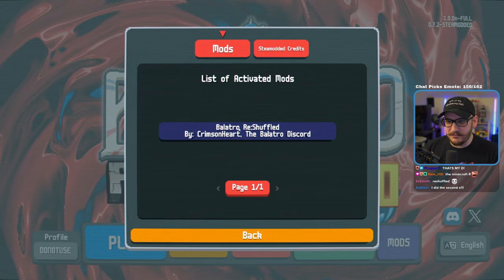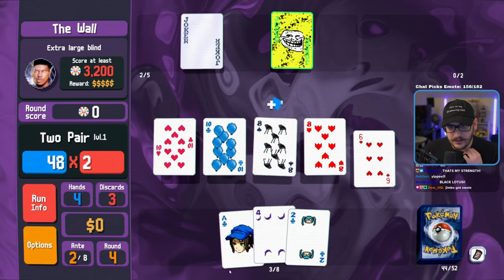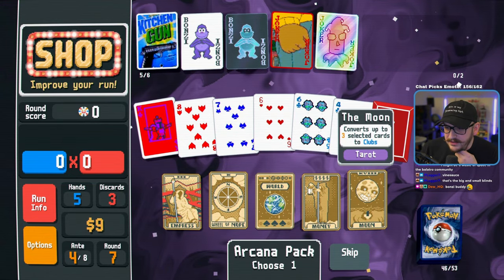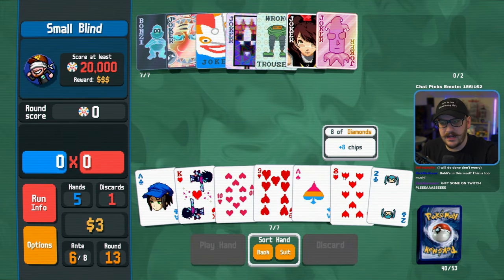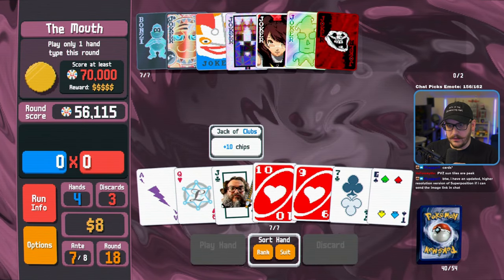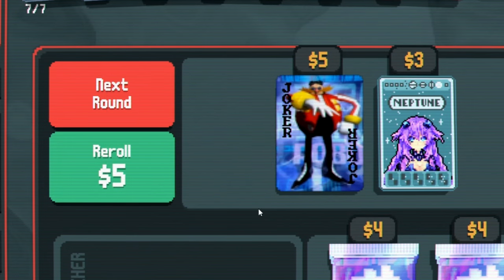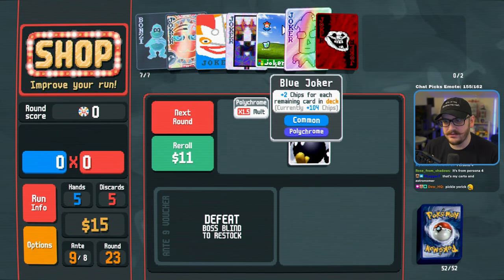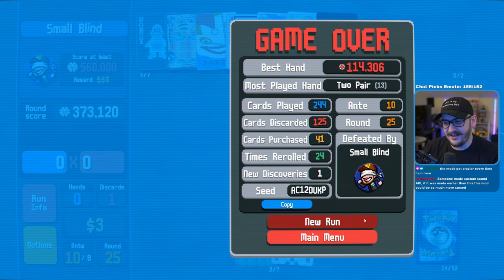This Balatro Mod Changes EVERYTHING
Balatro mods are here and they are out of this world. The first one we're checking out is called Re;Shuffled a community effort by the balatro discord to completely overhaul EVERY asset in the game with some absolutely chaotic art. Jokers, Tarots, Blinds, Packs, Enhancements, even a whole separate set of playing cards for both regular and high contrast modes. Truly an amazing community effort to really show the creativity of the balatro community. It's full of inside jokes, memes, puns and all sorts of fun. It's a complete fever dream but I had a blast navigating through the chaos.

Re:Shuffled Mod: 0:00
Decks: 0:56
Blue Deck Run: 2:00
Shops will never be the same: 3:11
High Contrast Mode is DIFFERENT: 4:49
MORTAL KOMBAT?: 6:17
Well hello...Tarot AND BANANA: 7:17
Only 90s People Will Remember: 9:22
He CLOSED his FIST: 11:22
Northernlion Reference: 14:15
"Flush House": 17:38
ANYONE KNOW IF REAL?: 19:08
Mega Buffon packs hit DIFFERENT: 21:35
CAVENDISH: 26:59
Regular v High Contrast: 28:56
Cerulean Bell: 34:32
ENDLESS: 35:11
OLBAP SIGHTING: 37:45
JOKER SHOWCASE: 40:51
VOUCHERS, PACKS, BLINDS & MORE!: 47:13

Balatro is a poker-inspired roguelike deck builder all about creating powerful synergies and winning big.